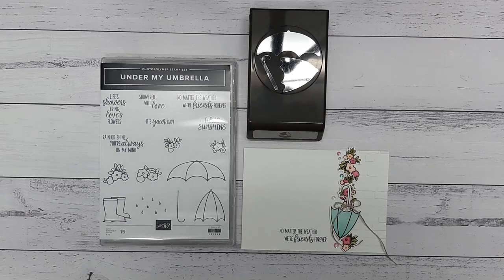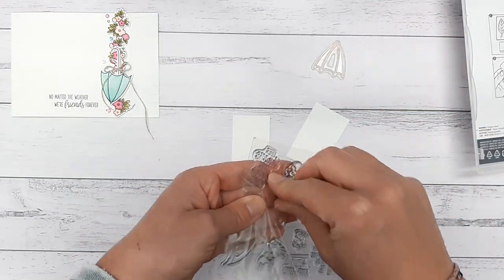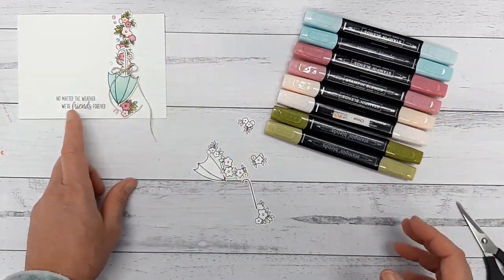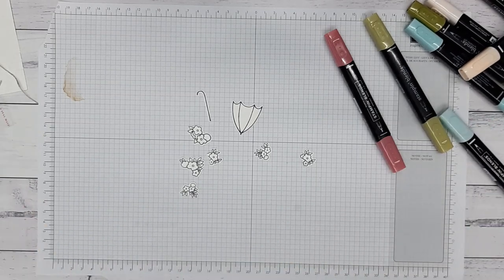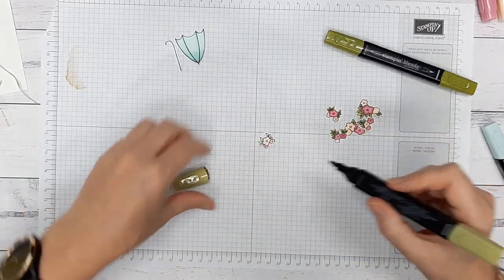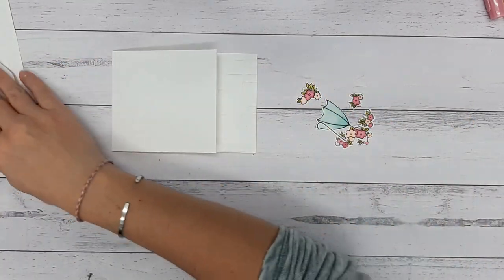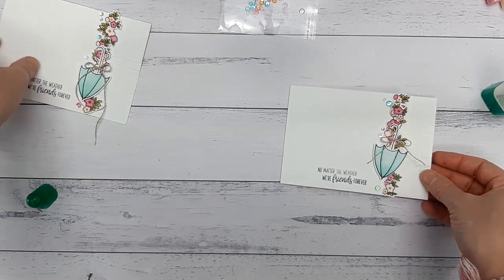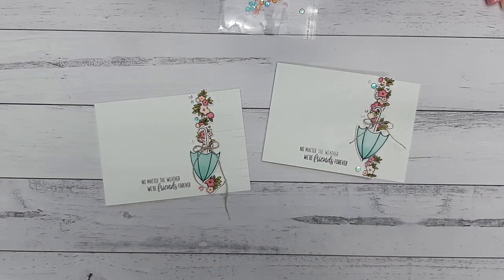Cuppa and Card June - Under my Umbrella: Card One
Today's' card is the first of my Cuppa and Card online class for June. I will share how to create this gorgeous card using this months kit.

If you would like to take part in this class next month and live in Australia, then head on over to my blog and you'll find all the information